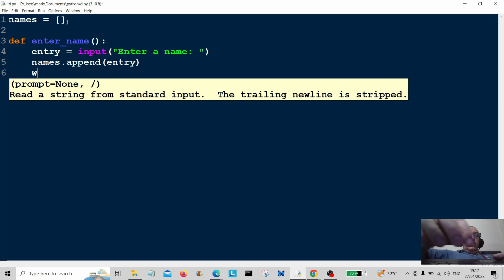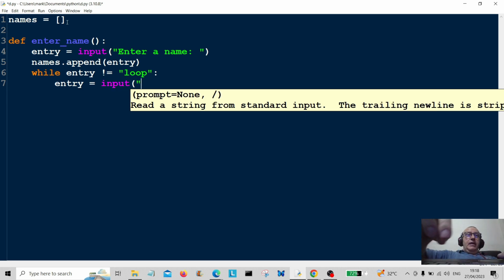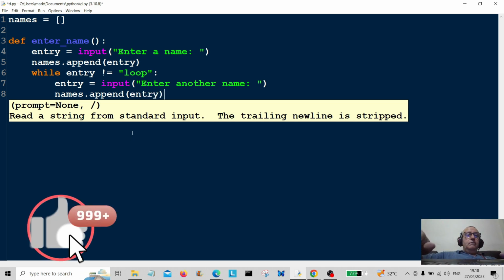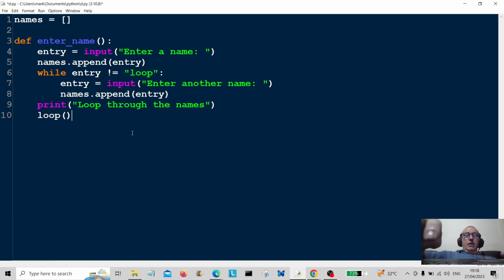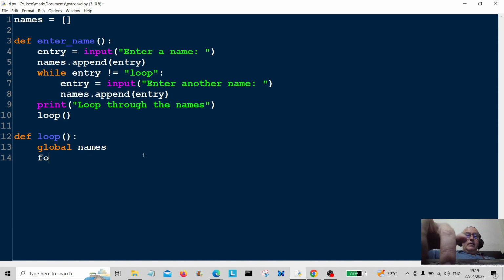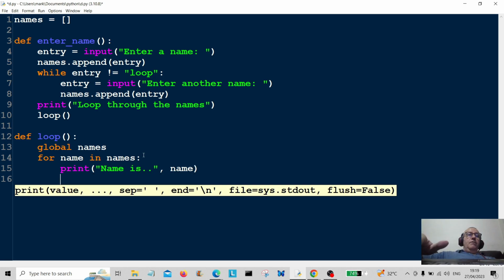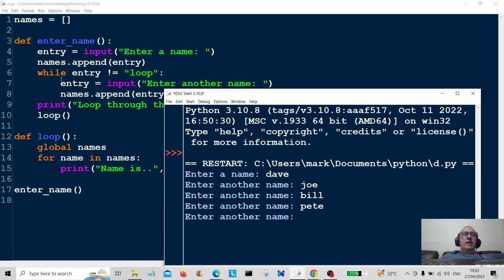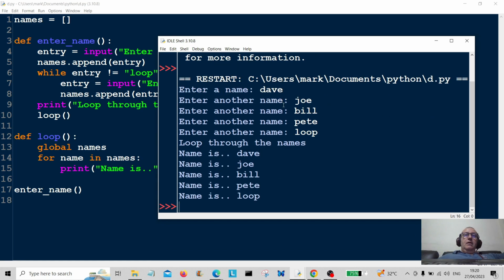Python Programming - For & While Loop 2023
Fun Python Code Example Using STDIN Python For And While Loop To Store Names In A List And Print Them Out.